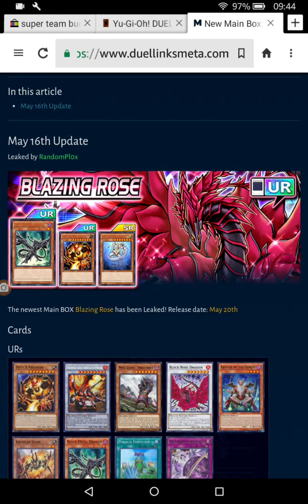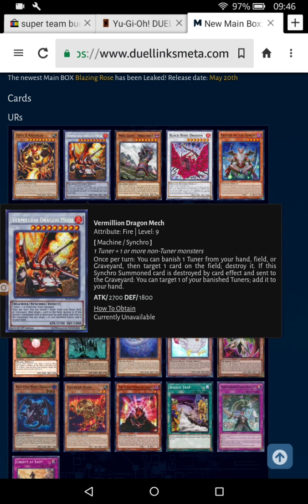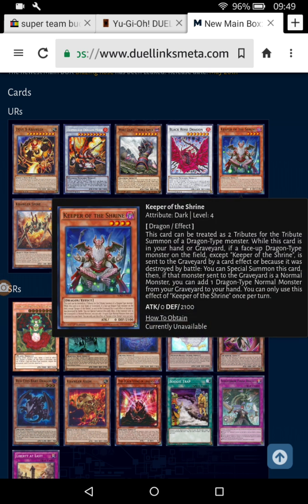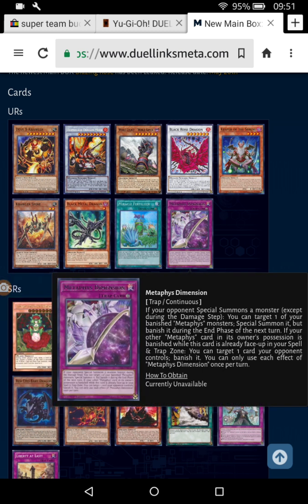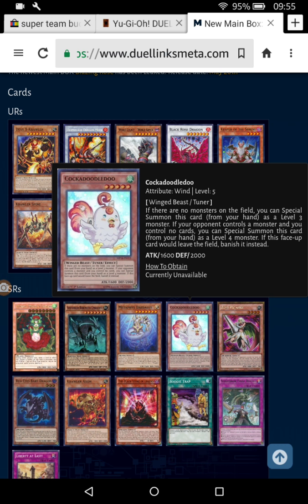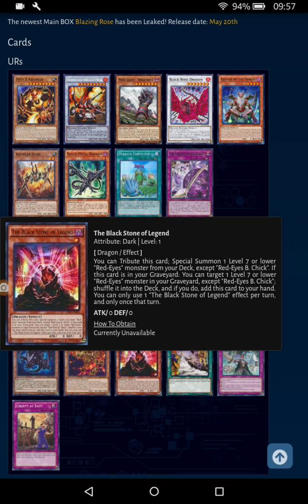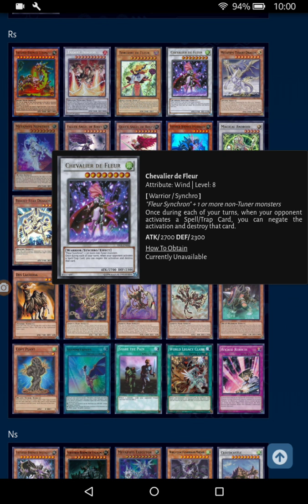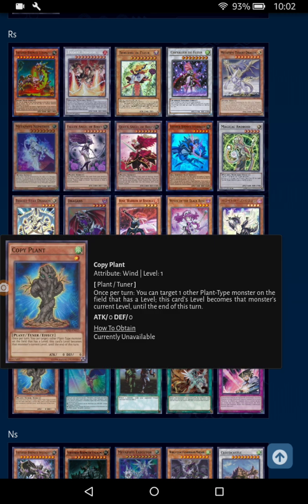Blazing Rose Overlook